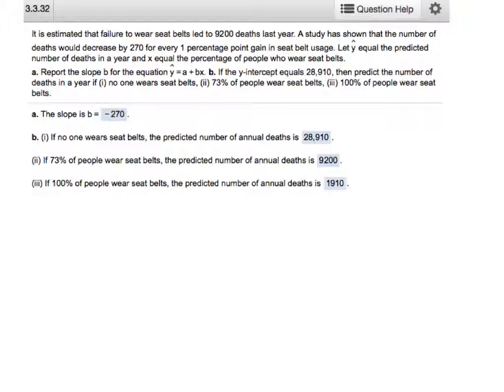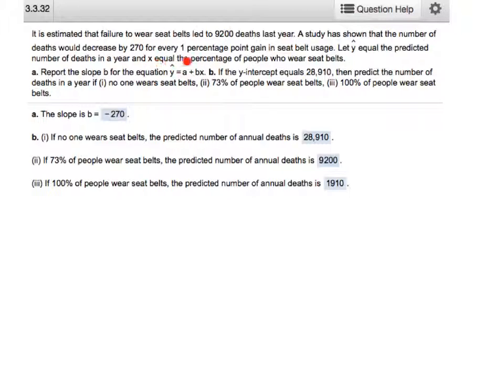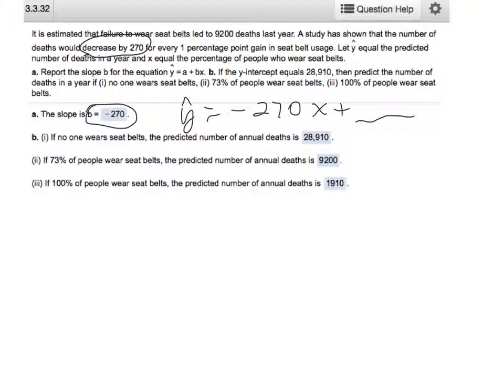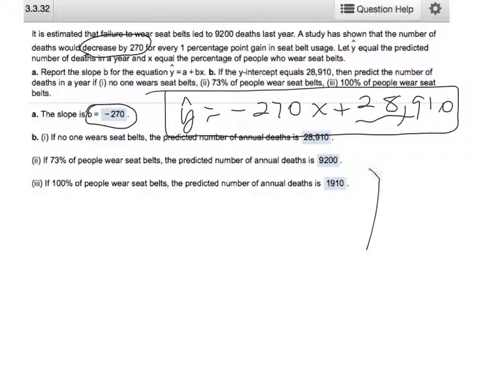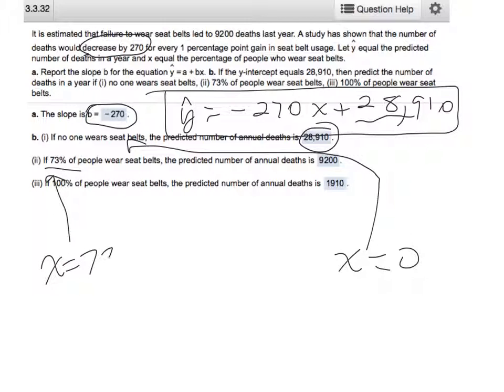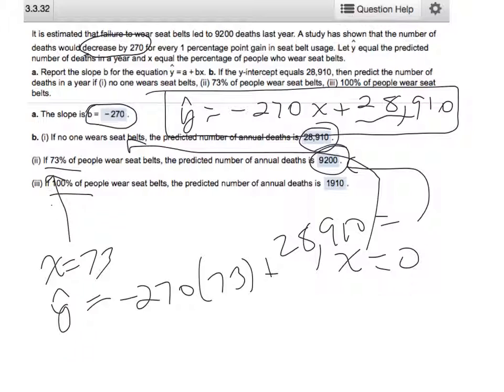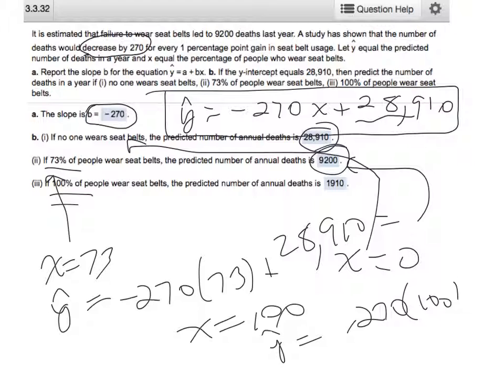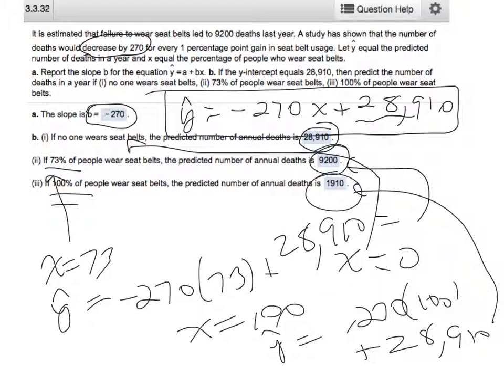Online 07 #3 (Agresti 3.3.32)